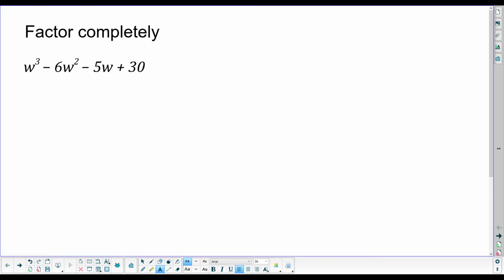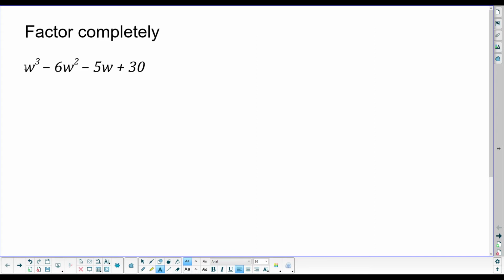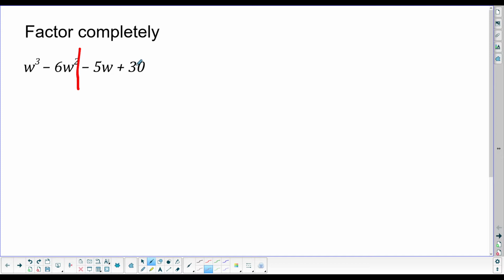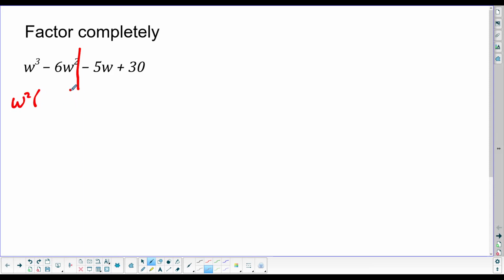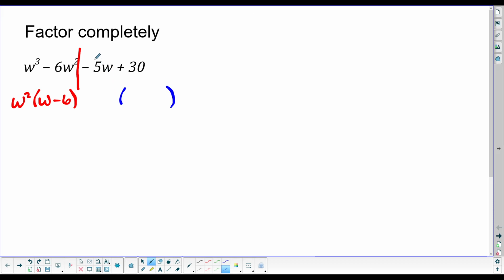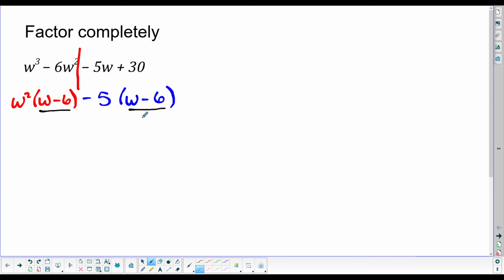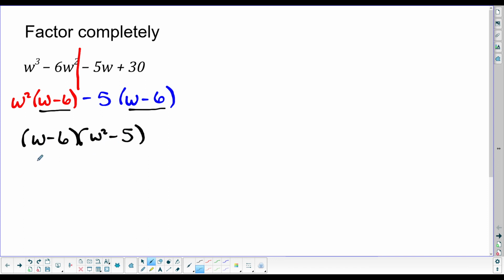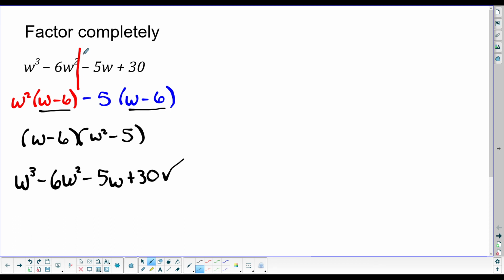Factor by Grouping Example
Unit 6 - Practice test 2